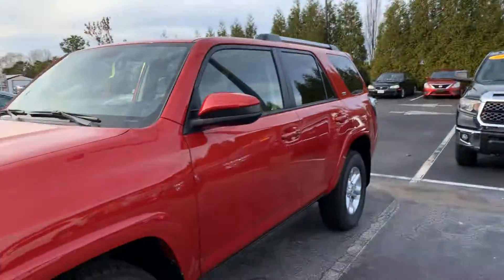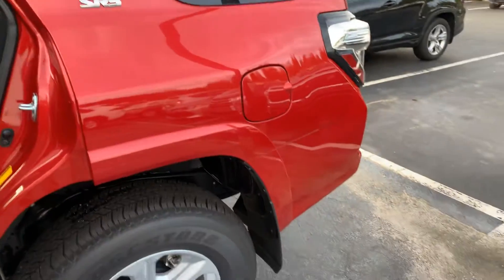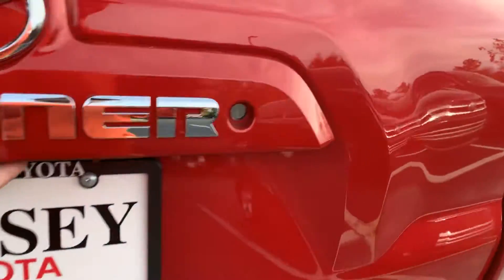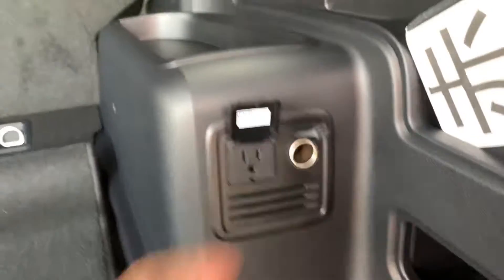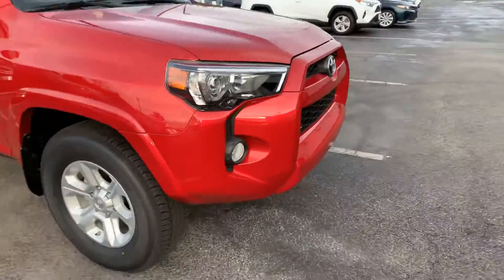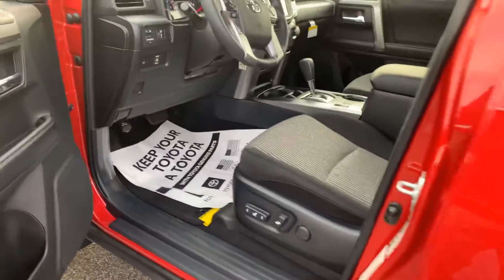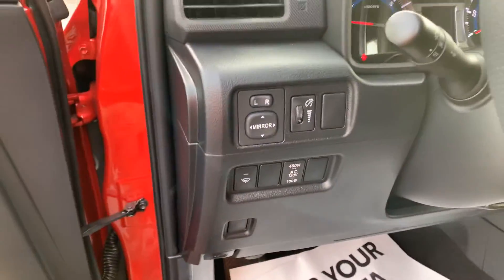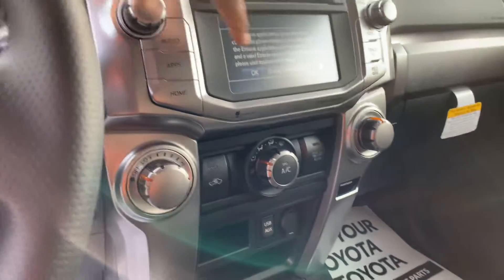2019 Toyota 4Runner SR5 from Anthony Patrick at Massey Toyota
2019 Toyota 4Runner SR5 from Anthony Patrick at Massey Toyota